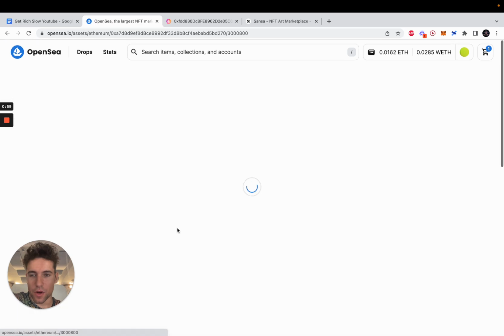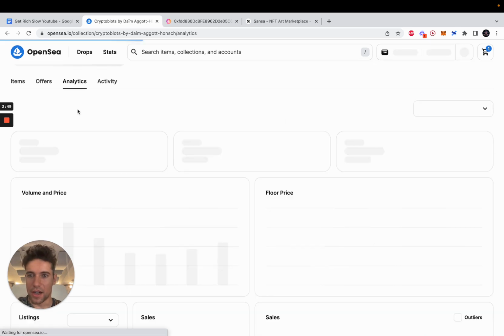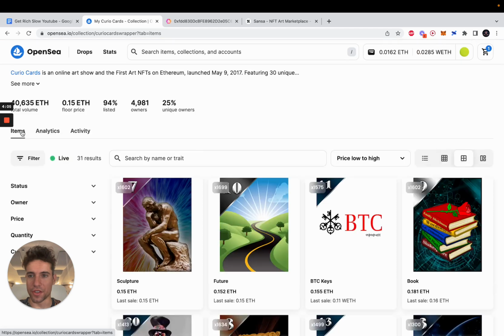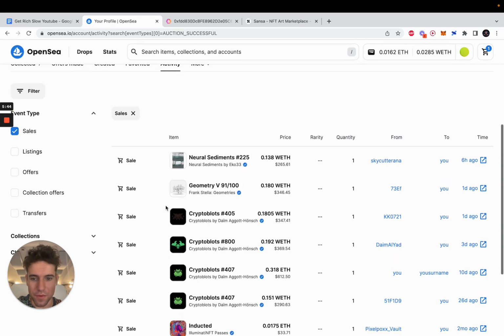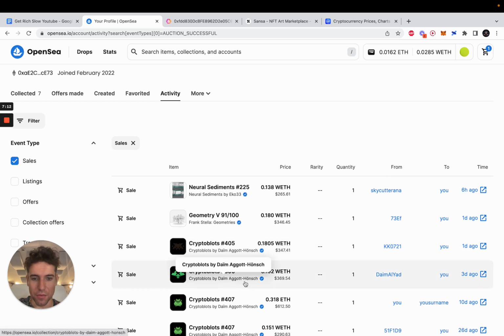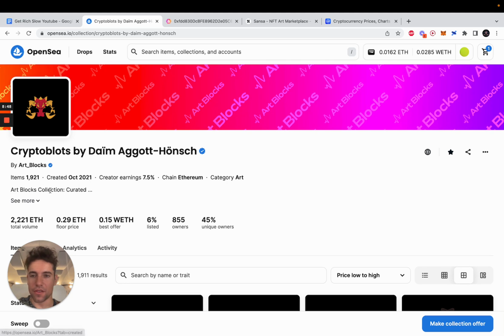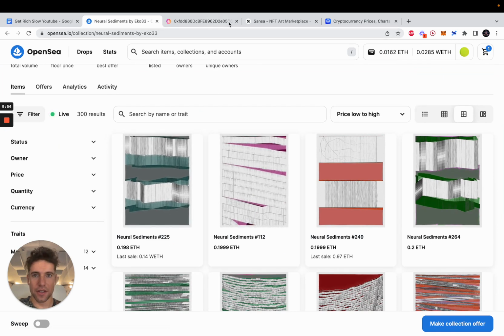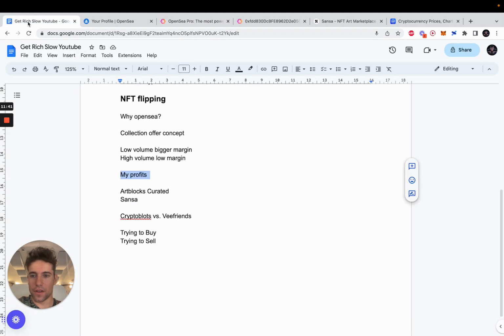My NFT Flipping Strategy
In this highly anticipated video, I'm thrilled to unveil My NFT Flipping Strategy, where I'll walk you through the ins and outs of the lucrative world of Non-Fungible Tokens (NFTs) and share my top-notch tips for successful flipping.

🎯 What you'll discover in this NFT trading masterclass:

Understanding the NFT market dynamics, trends, and potential for profits.
Analyzing hot NFT collections on OpenSea and other platforms.
Leveraging Ethereum (ETH) and Wrapped Ether (WETH) for seamless transactions.
Unveiling the secrets of flipping NFTs for maximum gains.
Examining the latest NFT trends in 2023, with a focus on Art Blocks and VeeFriends.
🚀 NFTs have taken the digital art and collectibles space by storm, and knowing how to navigate the market can be a game-changer. Whether you're an experienced NFT trader or a beginner looking to enter the space, this video will equip you with valuable insights to level up your NFT flipping game.

💡 Don't miss this opportunity to unlock the potential of NFT flipping and take advantage of the fast-paced crypto market.

📈 Let's dive into My NFT Flipping Strategy together and explore the exciting world of NFT trading and crypto riches!